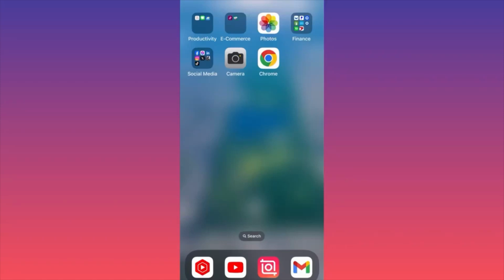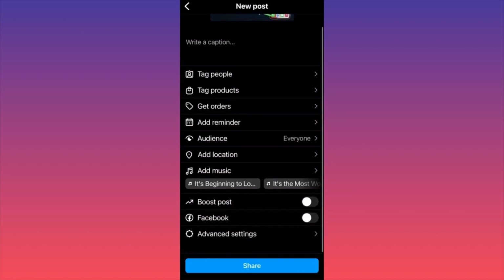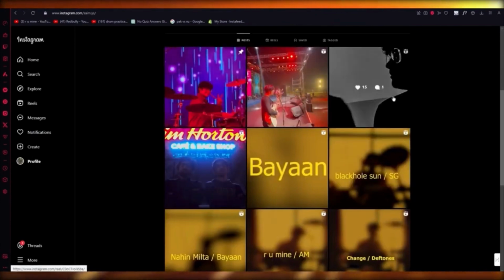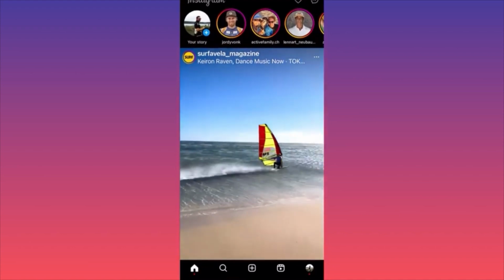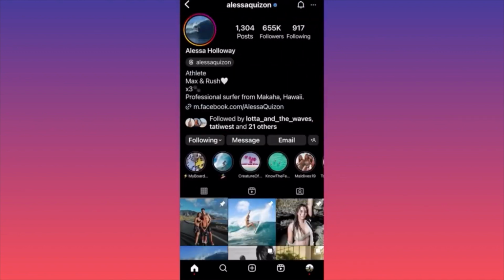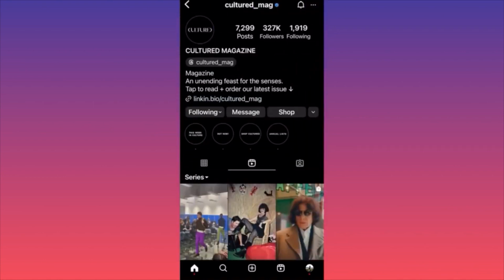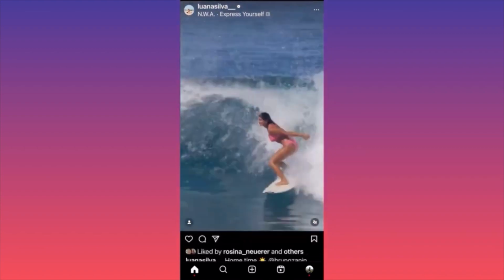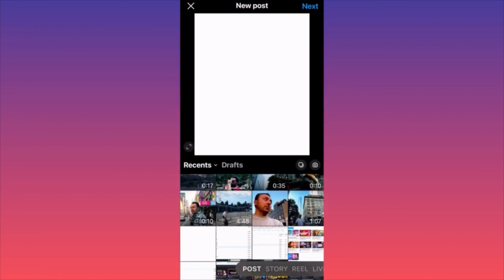How to add Music to Instagram Post (2024) Step by Step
In this video you will learn how to add music to instagram post and how to add music to instagram post with multiple photos as well as how to add music to instagram post after posting. In this tutorial video, you'll discover how to add music to your Instagram posts. The content will cover the process of adding music to a single photo post on Instagram, as well as incorporating music into posts with multiple photos. Additionally, the tutorial will provide guidance on adding music to an Instagram post after it has already been posted.

📚Elon Musk's Secrets to Success:

📚Maximize Results with GPT-3: